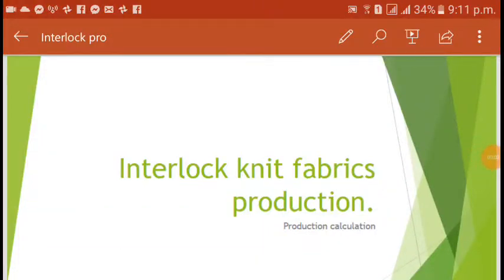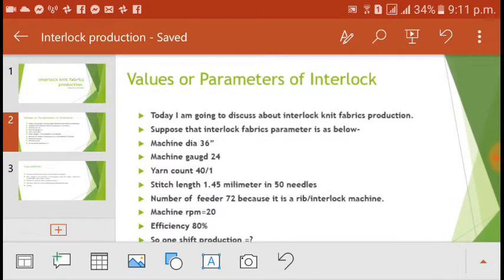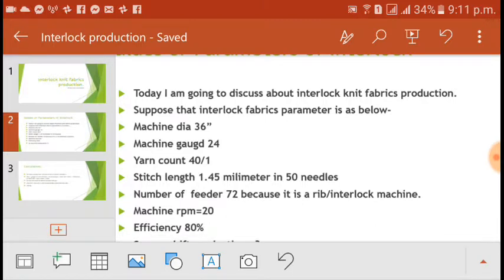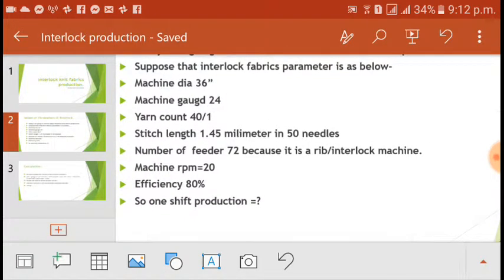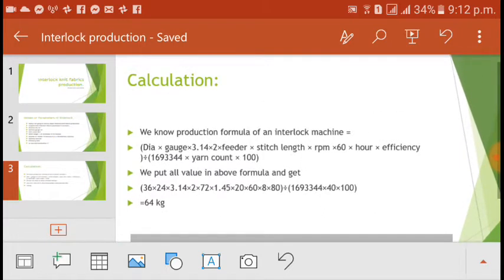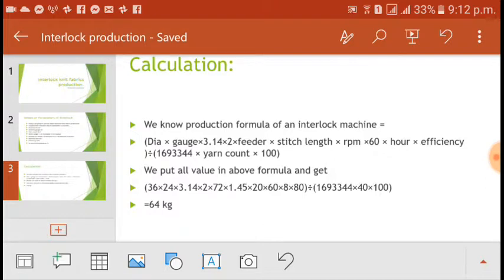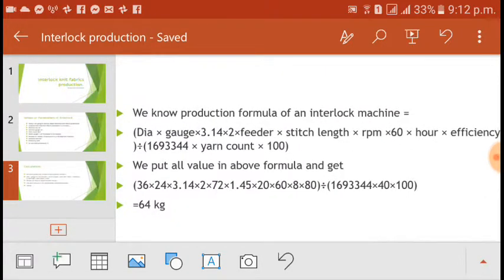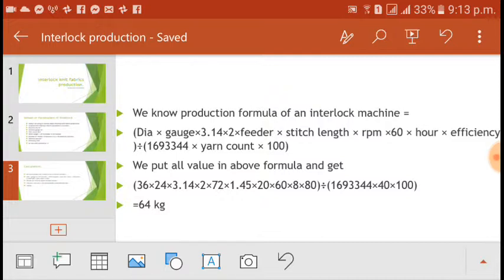Interlock production calculation ll double jersey production calculation